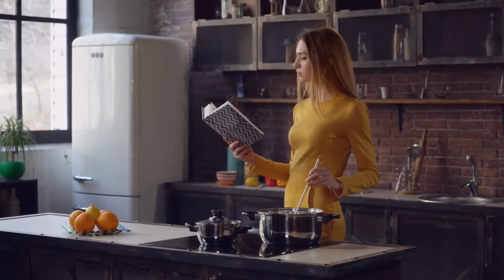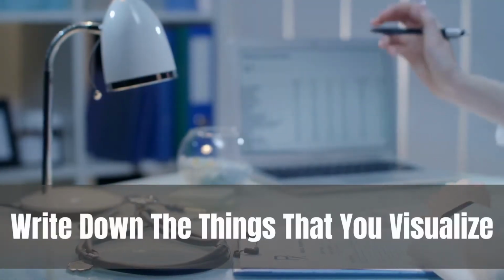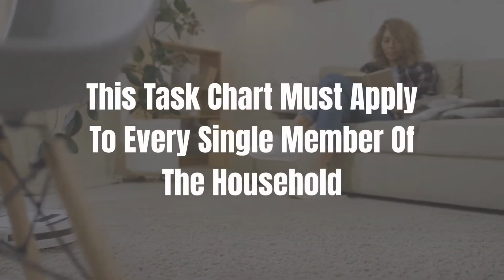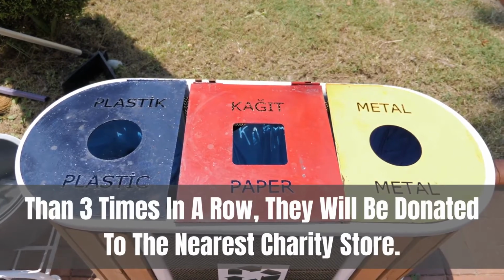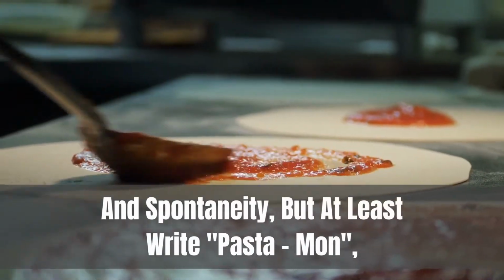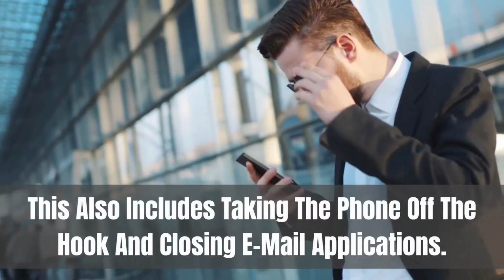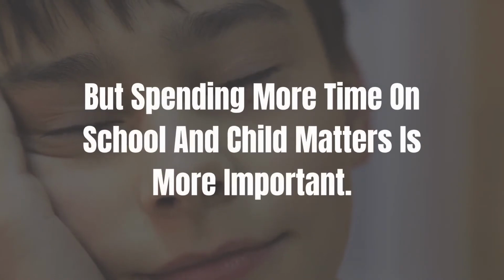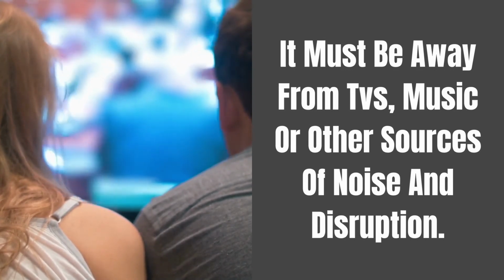How to Create a Calmer Household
Discover the secrets to fostering tranquility within your home on "Family Values." Our video offers practical insights and actionable tips to help you cultivate a serene and harmonious household environment. Learn effective strategies for managing stress, promoting open communication, and establishing routines that promote calmness. Transform your home into a haven of relaxation and togetherness today.